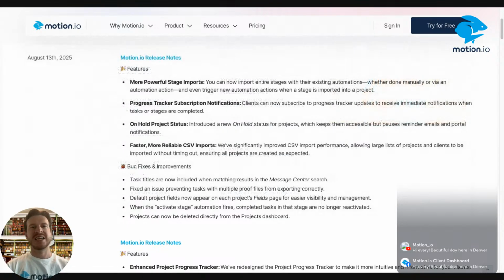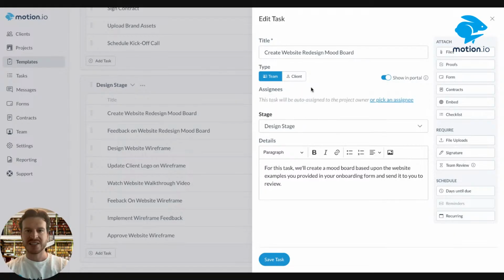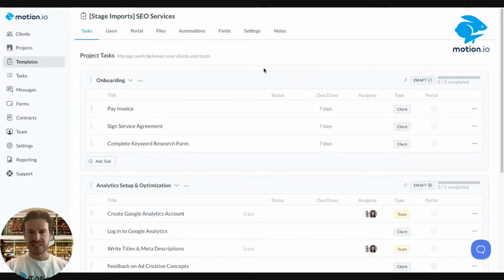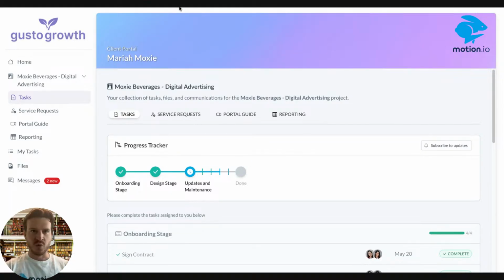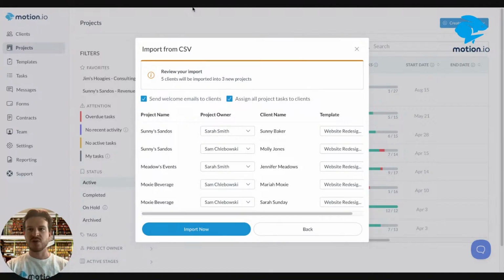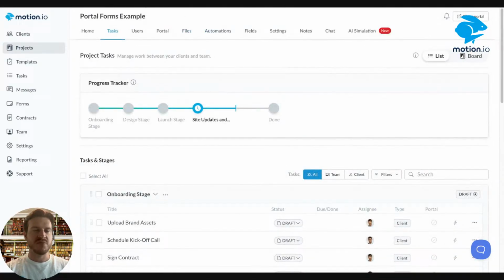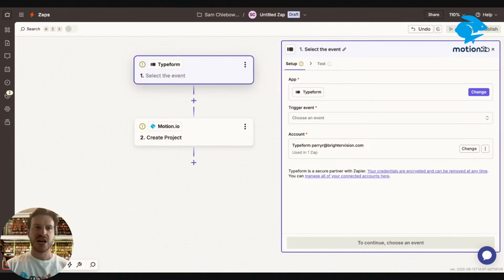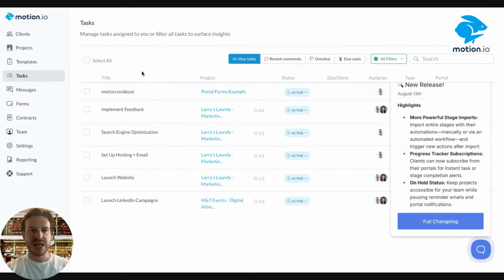Automation Upgrades, Project Progress Tracker Enhancements, and More!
Join Motion.io Co-Founder Sam Chlebowski as he unveils a round of powerful platform upgrades designed to make your projects run smoother, your automations smarter, and your clients happier.

In this 30-minute live session, you’ll discover how to:

✅ Automate more of your workflows with expanded built-in automation options

✅ Give clients clearer updates with enhanced Project Progress Tracker tools

✅ Hit pause without losing track using the new On Hold project status

✅ Import data faster with improved CSV performance

✅ Plus other behind-the-scenes enhancements you won’t want to miss

Tune in for practical tips, a closer look at what’s new, and a chance to see these features in action. Be sure to bring your questions!